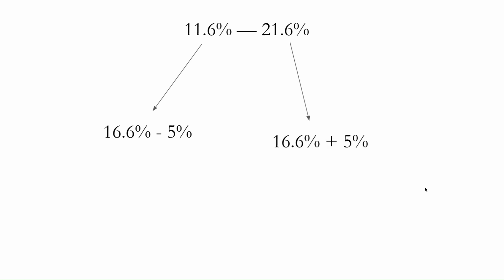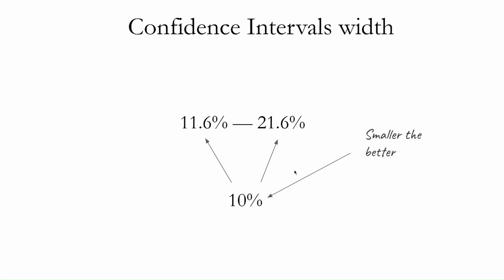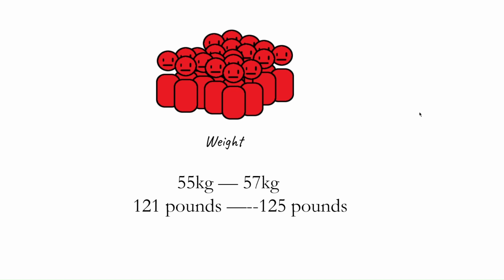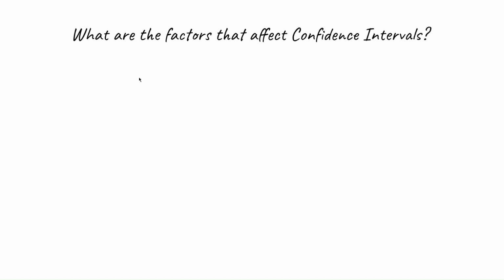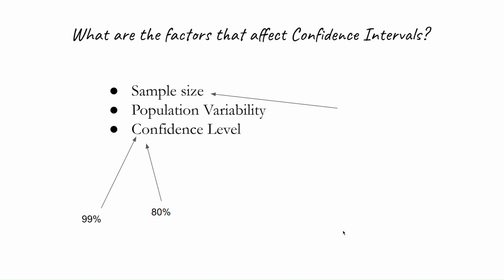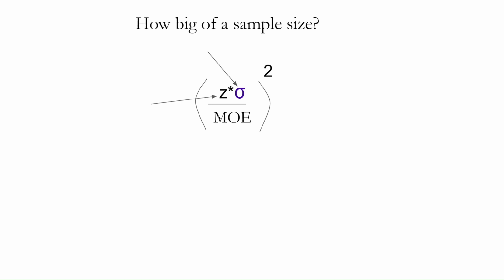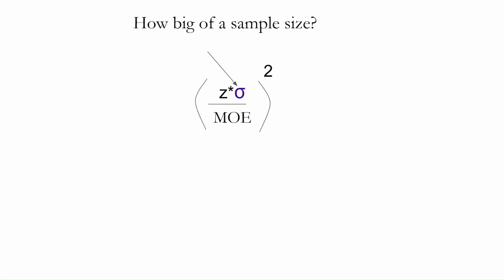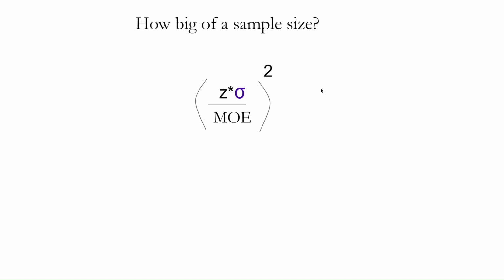Confidence Intervals explained easily. Confidence Interval Width. Statistics EP 11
Watch the Video on Margin of Error First!. Easily explained with good looking visuals.